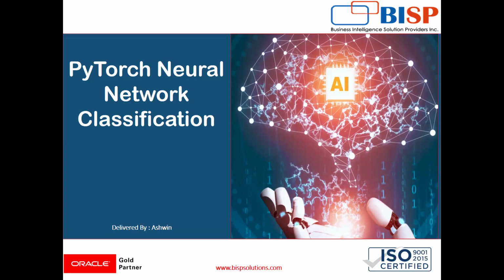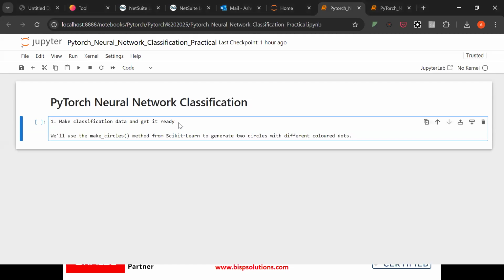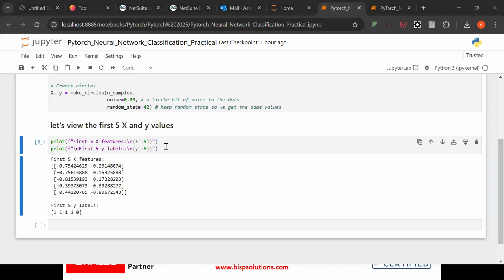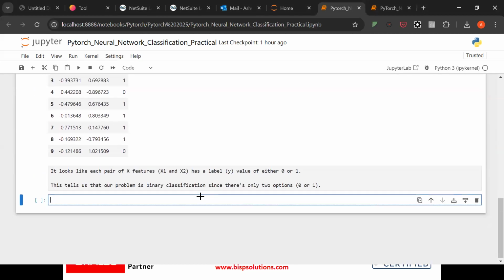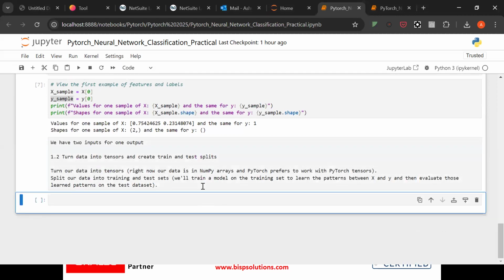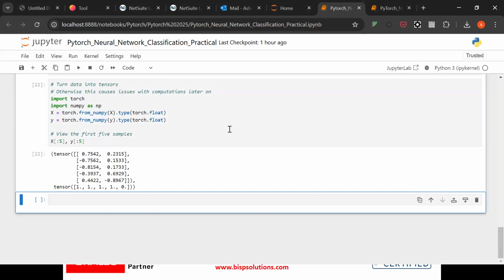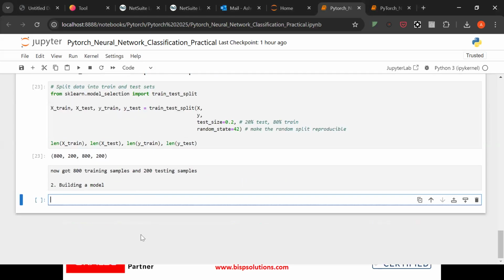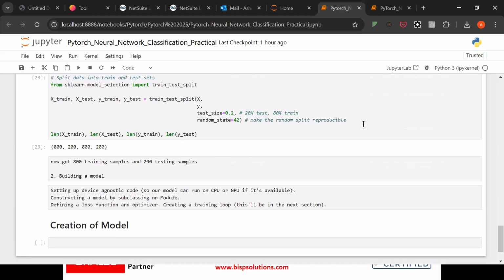How to Build a Neural Network Classifier in PyTorch? (Technical Deep Dive - Part 1)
In this video, we take a deep dive into neural network classification using PyTorch. This is Part 1 of our technical series, where we cover:
✅ Understanding Neural Network Classification
✅ Setting up PyTorch for Deep Learning
✅ Defining the Model Architecture
✅ Preparing Data for Training
✅ Forward and Backward Propagation

This tutorial is perfect for beginners as well as experienced developers who want to strengthen their PyTorch fundamentals.